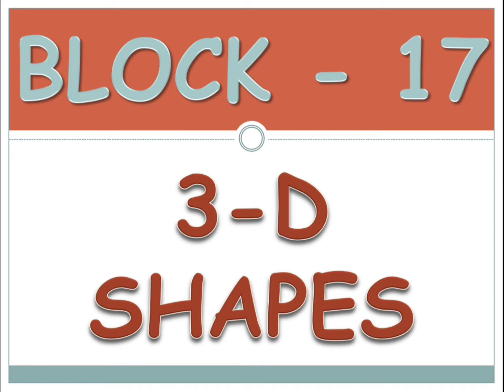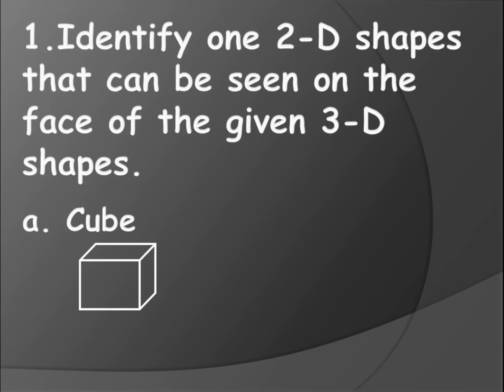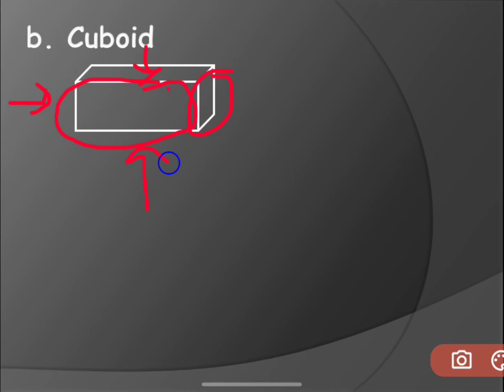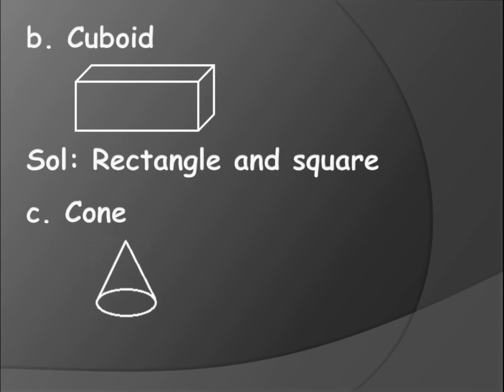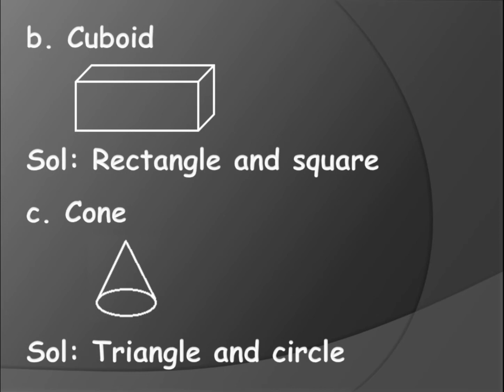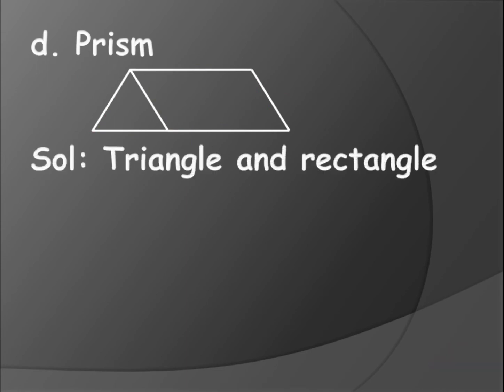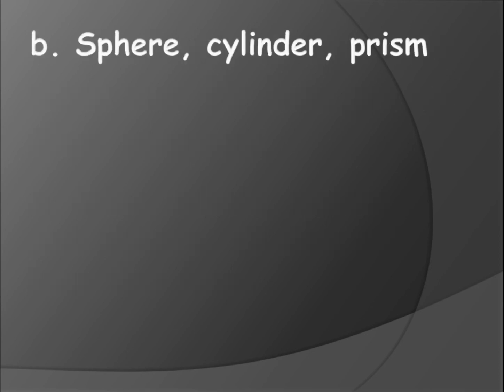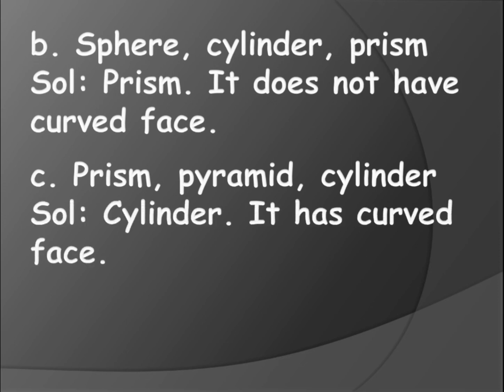GRADE 3 Sub: Maths (19-01-2022 Wednesday)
BLOCK 17 3-D SHAPES

Topic 1 Classify 3-D Shapes